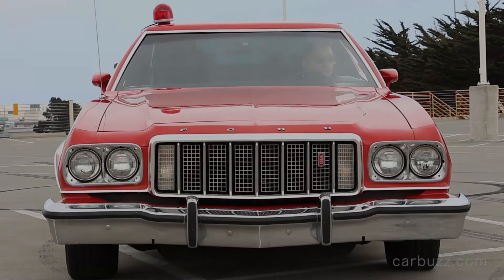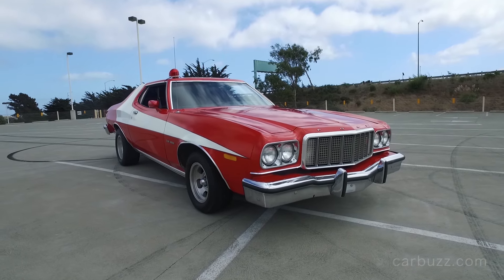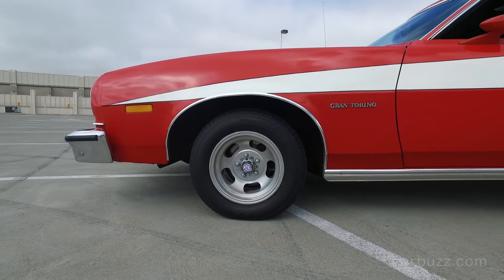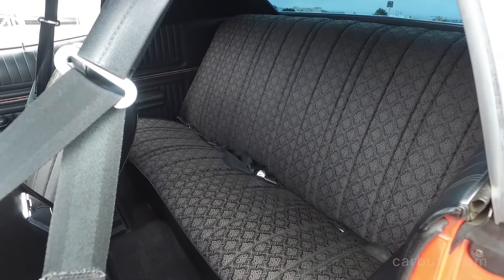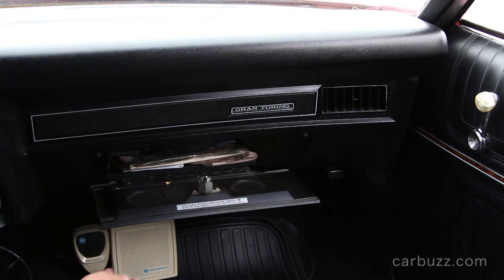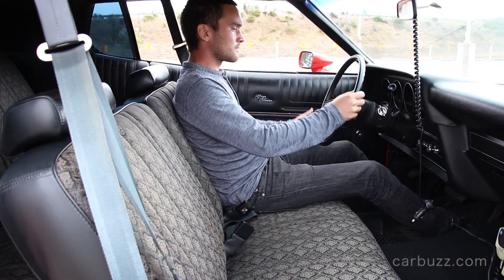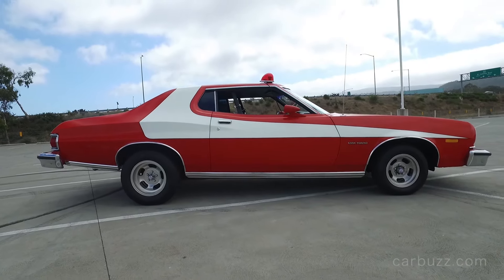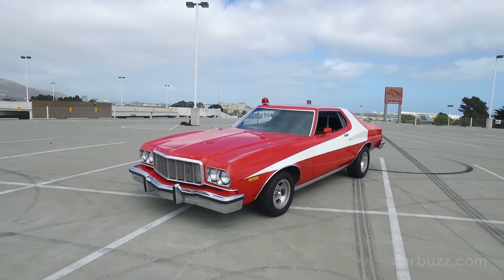1976 Ford Gran Torino UNBOXING - Starsky & Hutch Limited Edition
We figured it was time for another special edition of our unboxing review series, so we called up retired police officers Starsky and Hutch to see if they could show us their famed ride, a 1976 Ford Gran Torino, affectionately nicknamed the "Striped Tomato." OK, so Starsky and Hutch themselves didn't really drop by, but their car certainly did.

This isn't just some fan-made replica. No, this is actually a Ford-built limited edition, just one of 1,000 made in 1976. "Starsky and Hutch" was wildly popular on TV at the time and, of course, fans wanted the car.

Powered by a 351 Windsor V8 with flowmaster dual exhaust and slotted mag wheels, this Gran Torino is in perfect condition. In fact, there's even a period correct prop Motorola radio and police light sitting on the roof. Heck, there's even a totally old school front bench seat. What's more, the show's stars even signed one of the sun visors. Enjoy the review!